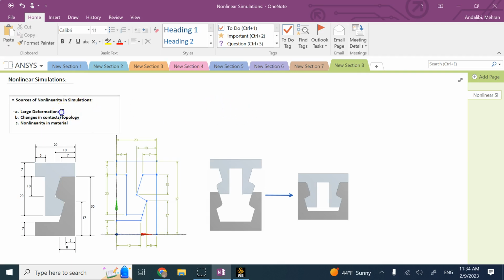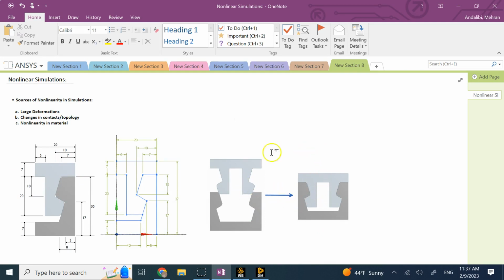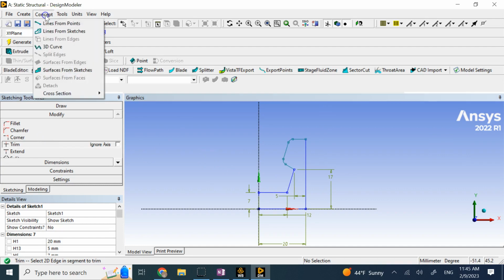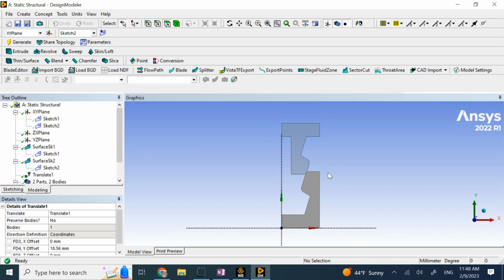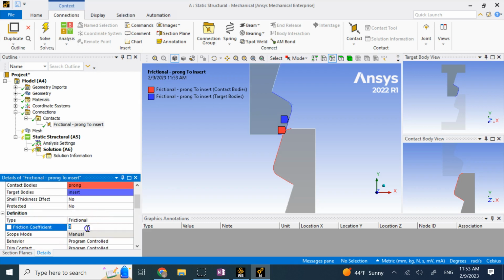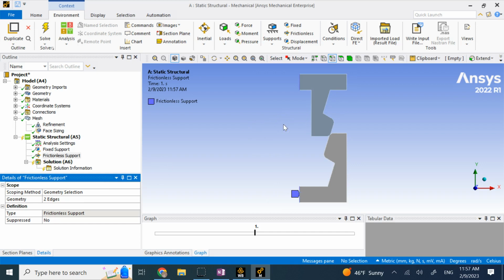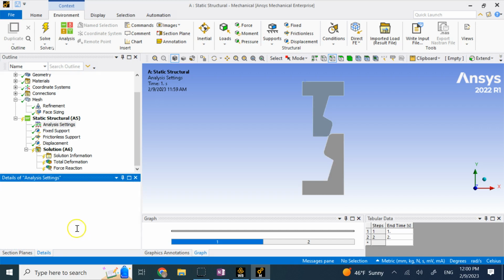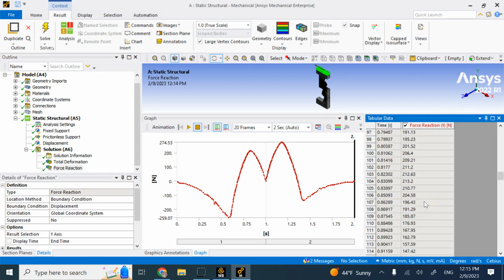Nonlinear Simulations due to Contact Changes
Nonlinearity in static structural analysis due to change in the contact surfaces is shown in this video using a snap lock mechanism.

Note: I had to use a minimum time step of 0.001 instead of 0.01 to make the simulation converge.